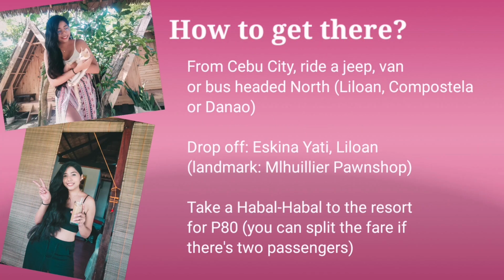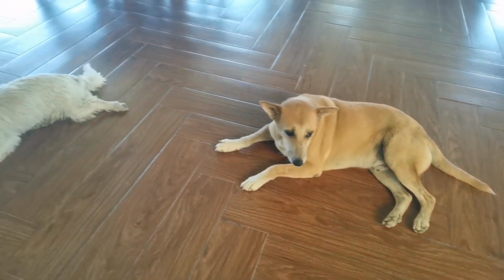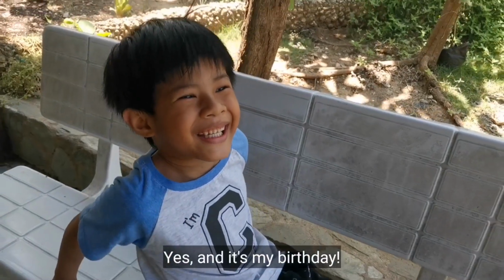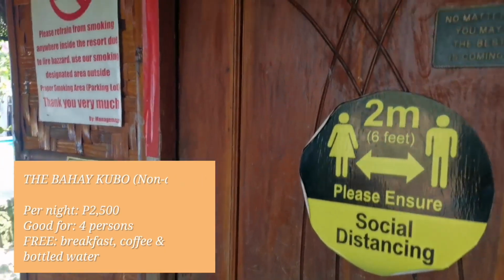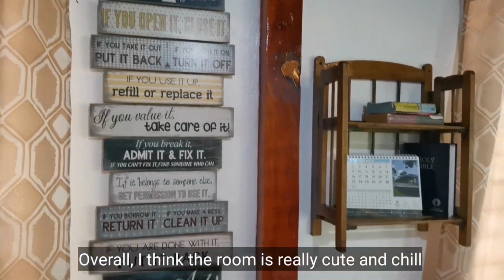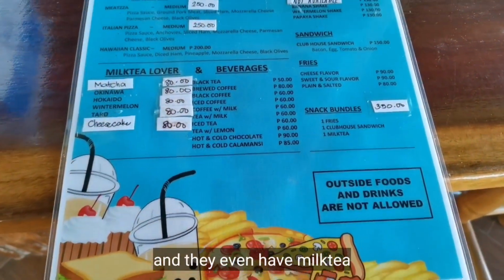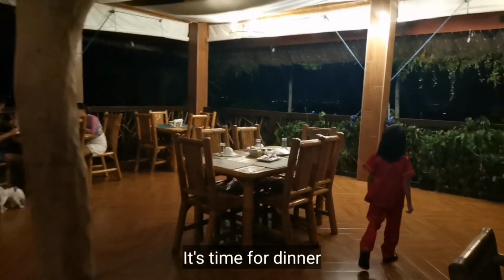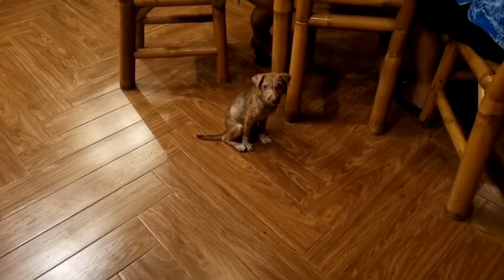CEBU: Ibabaw Mountain Resort (room tour, rates, resort policies and more) | Eyah Shanna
The island of Cebu is blessed with easily accessible hills and mountains that offer breathtaking views of the city, the sea and the aspiring horizons. Among these is Ibabaw Mountain Resort in Liloan, Northern Cebu. ❤️

Below is their updated rates as of January 2021:

OVERNIGHT ACCOMMODATION
⏩Standard Check in time 12nn
⏩Standard Check out time 10am
⏩ Swimming time
⌚Open  6am
⌚Closed 8pm

✳️ROOM RATES✳️

⏺️(1) One Mini Bahay Kubo
📌The MINI BAHAY KUBO (Non Aircon)
☑️₱1,500/per night
🔅Free entrance fee
👉Good for 2 persons with Complimentary Breakfast, Coffee & Bottle Water each.
🔅Queen size Bed
🔅Ceiling fan
🔅Veranda
🔅Toilet and Shower
🔅Table and chairs

⏺️(1) One Family House
📌The FAMILY HOUSE (Non Aircon)
☑️₱3500/per night
🔅Free entrance fee
🔅Double deck bed
👉Good for 6 persons with Complimentary Breakfast, Coffee &  Bottle Water.
🔅1 Room and Sala
🔅Outside deck area
🔅Toilet & Shower
🔅Refrigerator
🔅Kitchen Utensils
         🔸 Spoon, Fork, Plates and Glasses
✏️NOTE:
📌Excess Person with breakfast, complementary coffee and water.
⭕Excess Person per head,
👉10years old above: ₱480
👉3-9years old: ₱280
👉2years old below. - FREE

⏺️ (1) One Bahay Kubo
📌The BAHAY KUBO (Non aircon)
☑️₱2500/per night
🔅Free entrance fee
🔅Queen size bed
🔅Good for 4 persons
🎉With Complimentary   Breakfast, Coffee & Bottle Water.
🔅Standfan & Ceiling Fan
🔅Terrace
🔅Toilet & Shower
🔅Mini refrigerator
🔅Kettle
✏️NOTE:

⏺️ (5) Five Aircon Rooms
📌OCEAN VIEW ROOM (Aircon)
⏩₱1,800/per night
🔅Free entrance fee
🔅Queen size Bed or 2 Single Beds
🔅Mini Refrigerator
🔅Electric Kettle
🔅Veranda
🔅Toilet and Shower
🔅Table & Chairs
✏️NOTE:
📌Excess Person without breakfast, complementary coffee and water
⭕Excess Person per head w/ breakfast,

⏺️(4) Tee Pee Hut
📌The Tee Pee Hut (Non Aircon)
☑️₱1,200/per night
🔅Free entrance fee
🔅Queen size Bed
🔅Ceiling fan
🔅 Common Toilet and Shower

✳️Day Use ✳️

📌DAY USE ONLY ( 8am-3pm)
🔘10years old above: ₱100
🔘3-9years old: ₱50

📌Applicable for DAY USE

🔴Open Cottages: ₱500
🔴Open Big Party Cabana: ₱1000
🔴Open Mini Cabana: ₱400

☑️RESORT POLICY
➡️ PROPER SWIMMING  ATTIRE IS REQUIRED.
➡️ RESERVATIONS ARE NOT REFUNDABLE AND NOT MOVABLE
➡️ VIDEOKE/SPEAKERS STRICTLY NOT ALLOWED (except bluetooth speakers)
➡️ NO FOOD AND DRINKS ALLOWED (except chips, water and cake)
➡️ BUTANE, STOVE, RICE COOKER & TENT NOT ALLOWED
➡️ NO FACE MASK NO ENTRY

📌NOTE:
NO TV
NO WIFI

BOOK NOW!
🏢| or visit their office at
🚩| Ibabaw Mountain Resort
Purok Ka-canog, Brgy. Sta. Cruz Lilo-an Cebu, Philippines 6002
☎️| Landline:0️⃣3️⃣2️⃣-3️⃣1️⃣6️⃣0️⃣1️⃣5️⃣0️⃣
📱| Globe: 0️⃣9️⃣1️⃣7️⃣-1️⃣0️⃣8️⃣0️⃣9️⃣6️⃣1️⃣

"Price subject to change without prior notice"